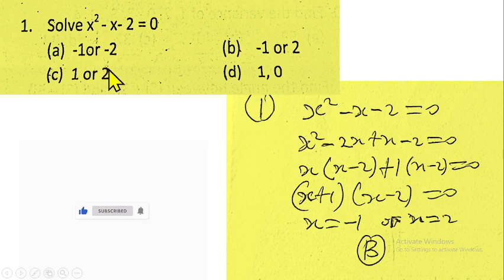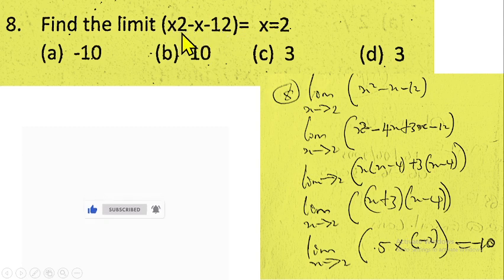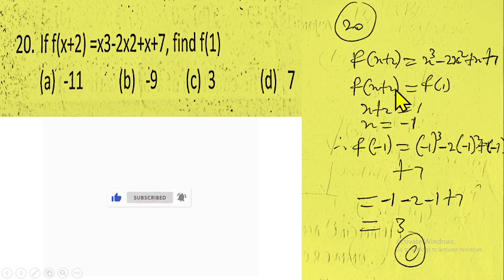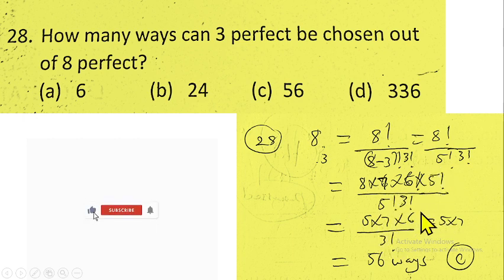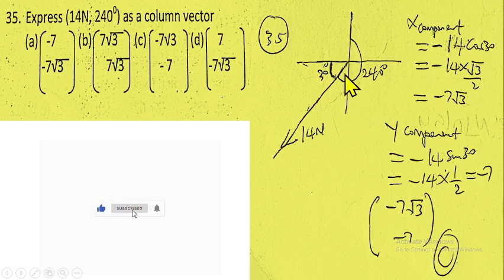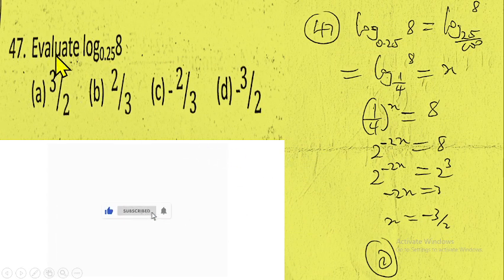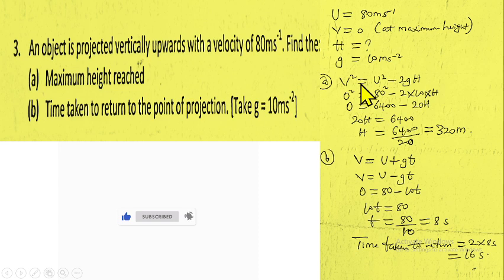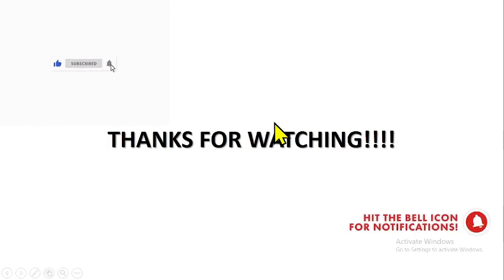SS2 || Further-Mathematics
In this video, we solved further mathematics questions(Objectives and Theory) for SS2 students in just concluded Second term examination in Lagos State. 50 objectives questions were solved systematically and right answer was picked from the options provided. We also solved the theory part consisting 5 questions.